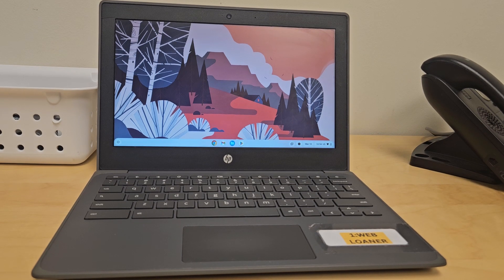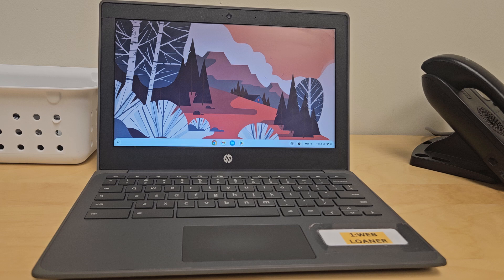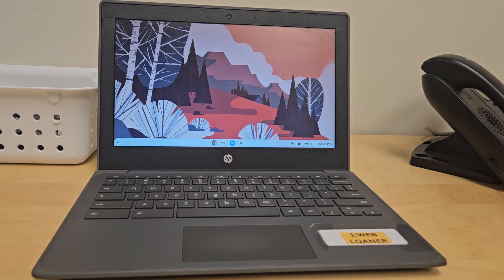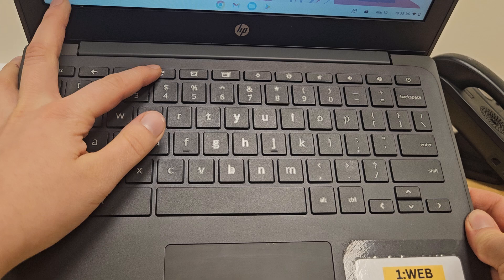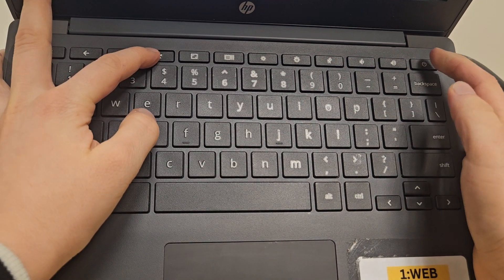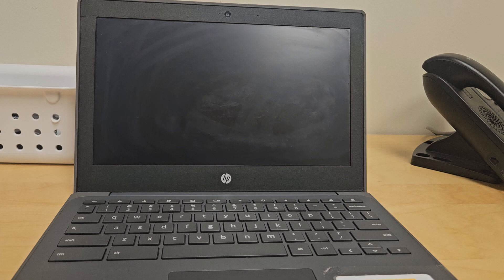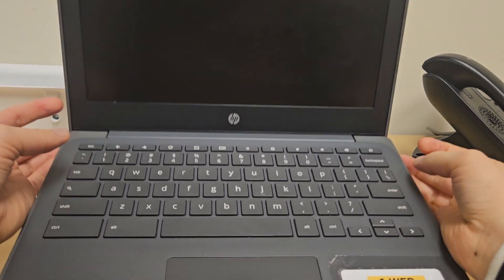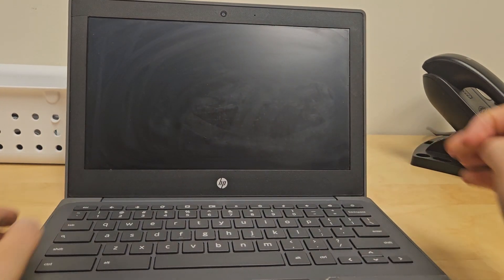Chromebook Hard Reboot Tutorial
A hard reboot does a power cycle on your Chromebook. It’s like turning it off and on again.

A Hard Reboot is helpful for the following issues:
The keyboard isn’t working.
The screen is frozen.
My Chromebook won’t turn on.
The mouse cursor disappeared.

Un Reinicio Completo duro hace un ciclo de energía en tu Chromebook. Es como apagarlo y encenderlo de nuevo.

Un Reinicio Completo es útil para los siguientes problemas:
El teclado no funciona.
La pantalla está congelada.
Mi Chromebook no se enciende.
El cursor del ratón ha desaparecido.